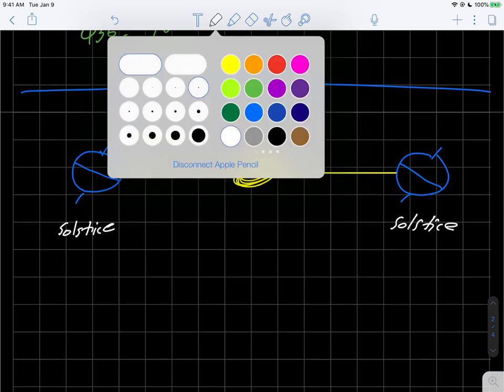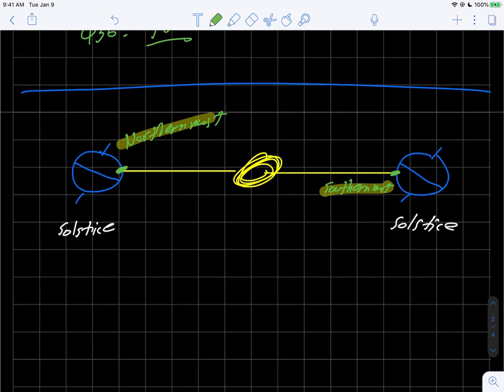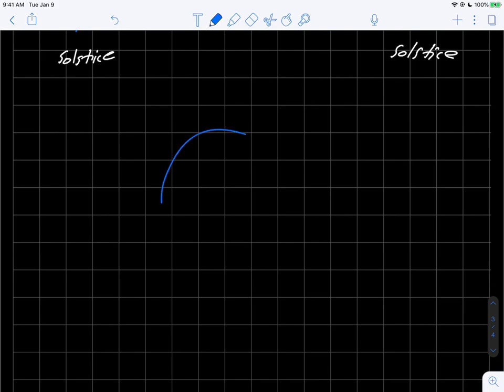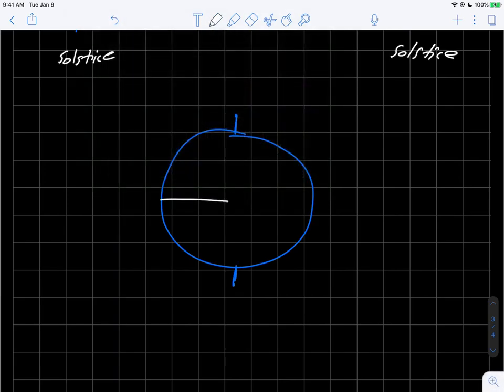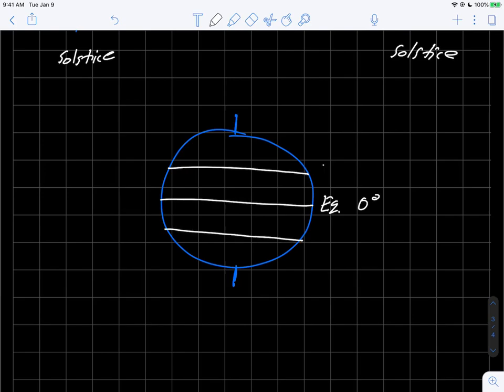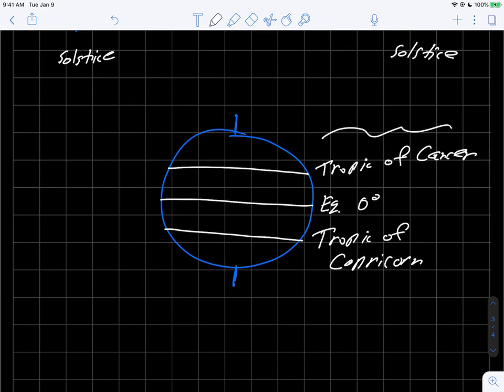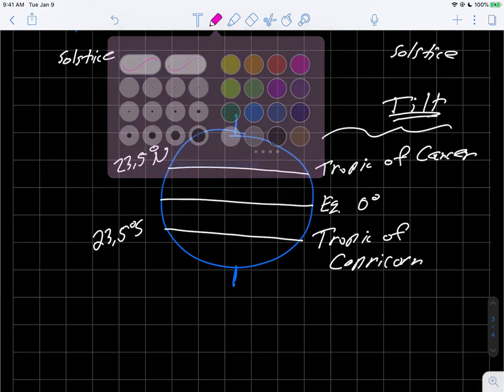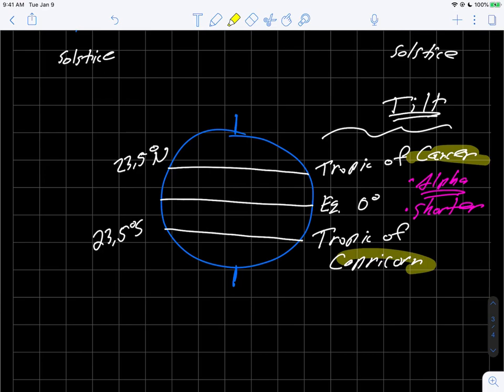astr101 005 seasons 006 tropics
The earth's tilt and seasons: Annual motion of the sun's direct rays and defining the Tropics of Cancer and Capricorn